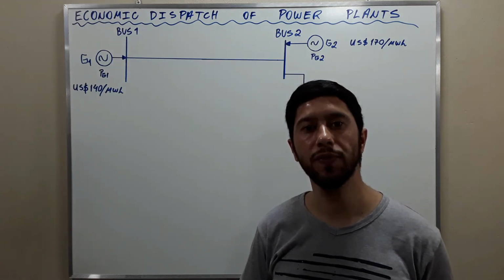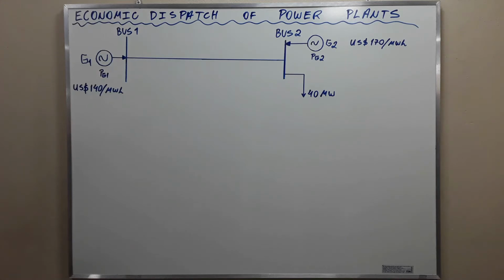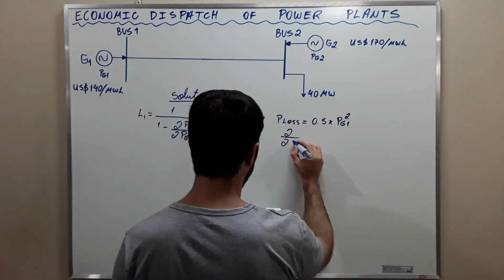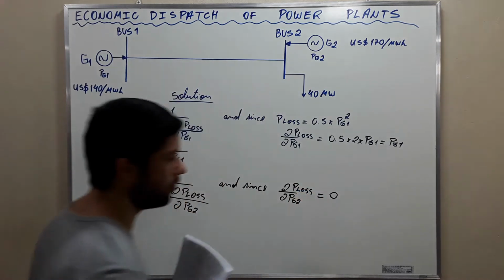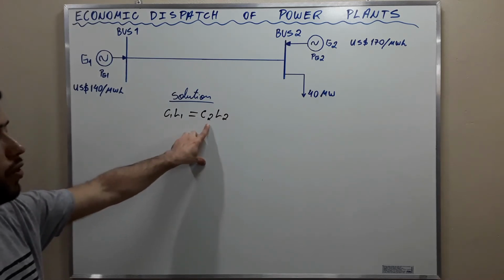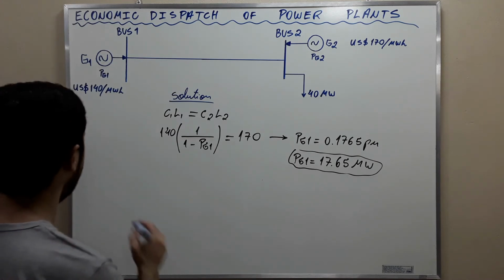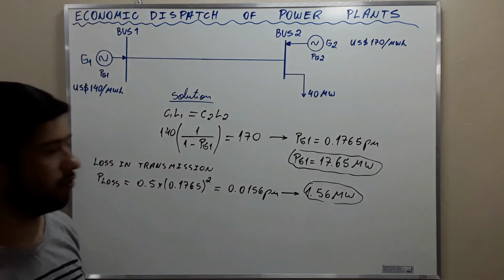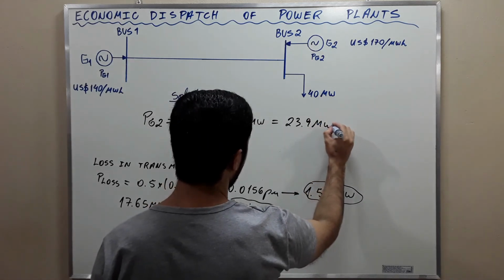ECONOMIC DISPATCH OF POWER PLANTS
Video showing an example of how to determine the optimal dispatch of power in an Electric Power System composed of more than one generator.